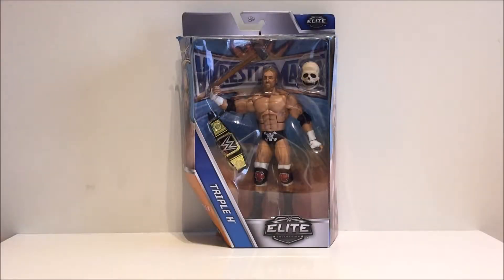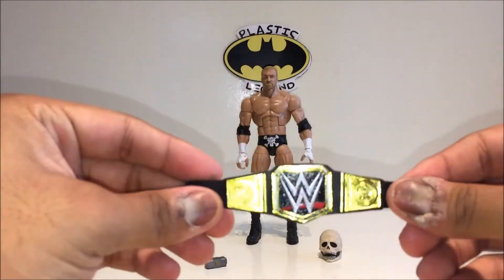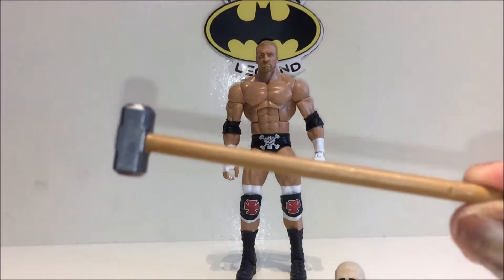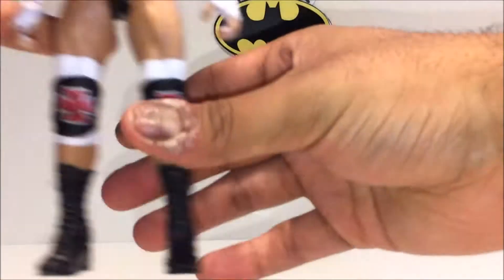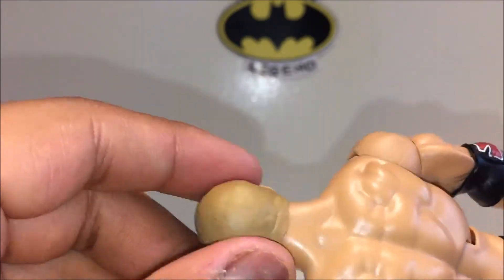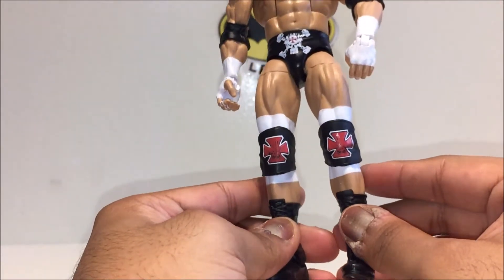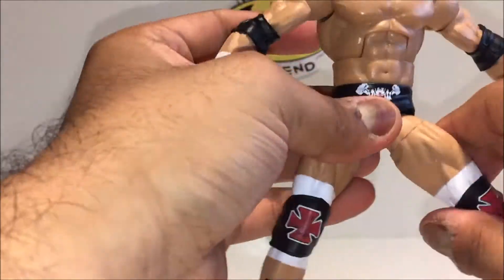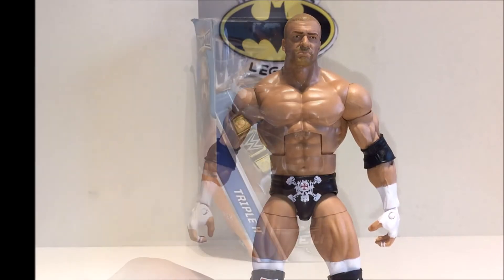WWE WRESTLEMANIA 33 ELITE Triple H Action Figure Review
This will be a review on my WWE WRESTLEMANIA 33 ELITE Triple H Action Figure.